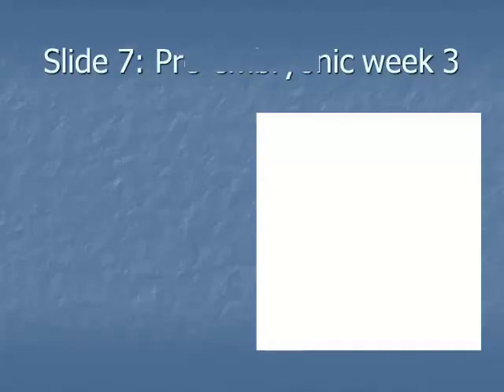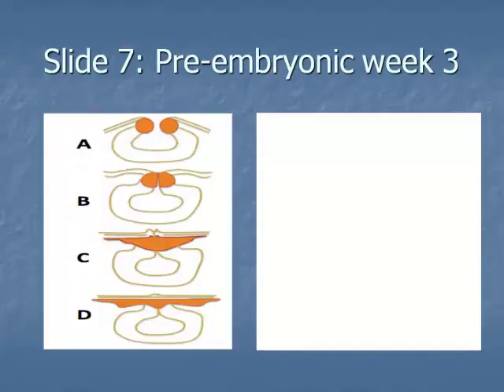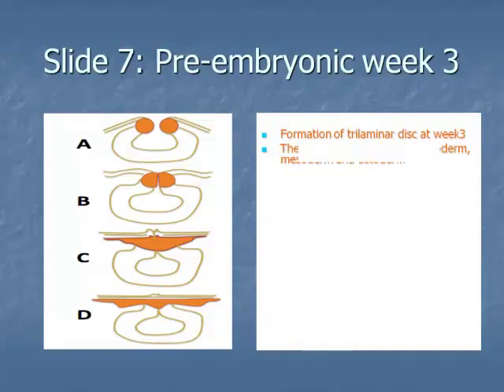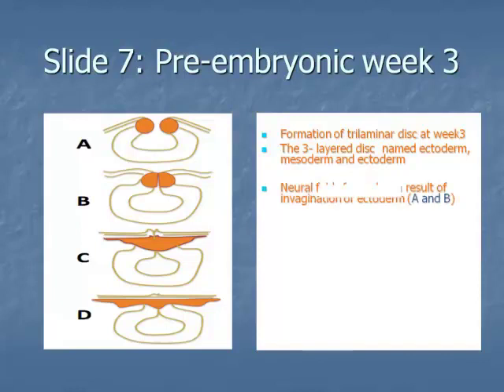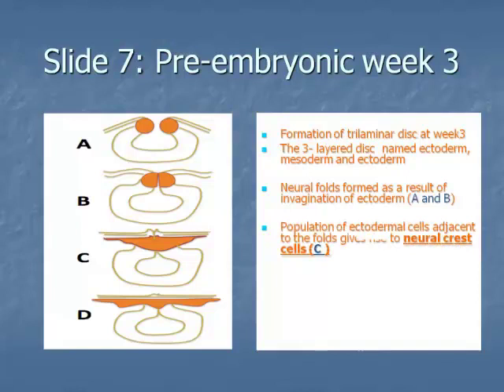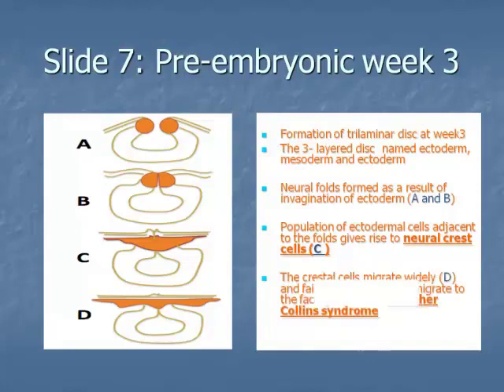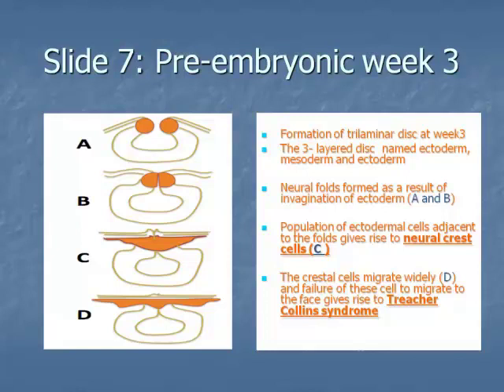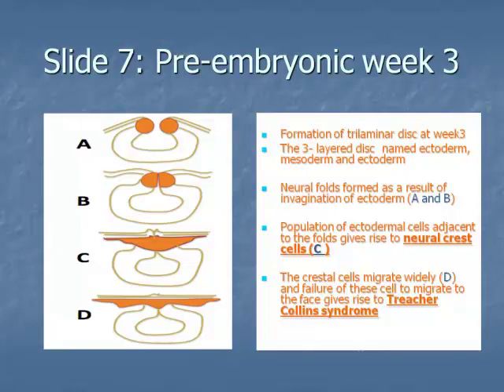Slide 7: Pre-embryonic week 3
Development of Oro-facial Structures and it's Clinical Correlations. Slide 7: Pre-embryonic week 3